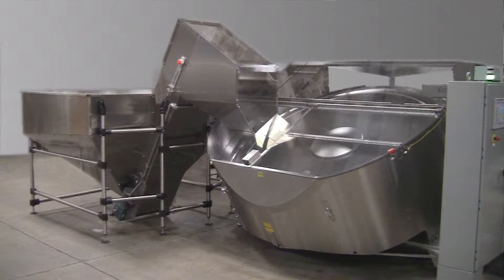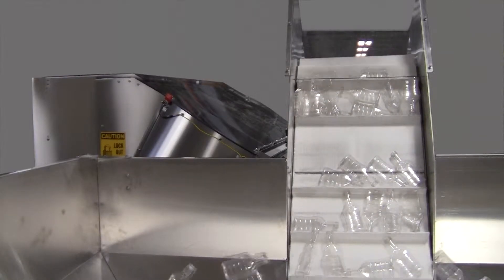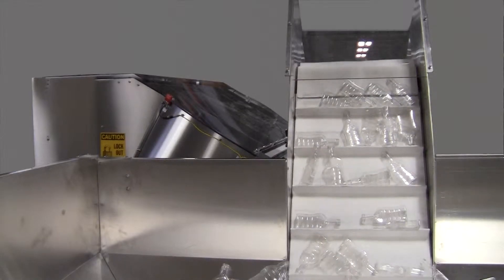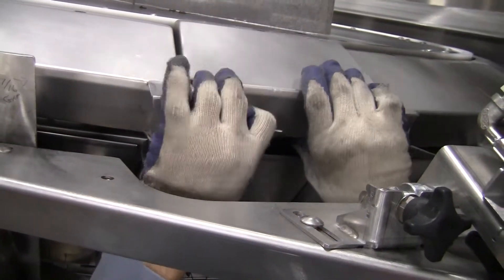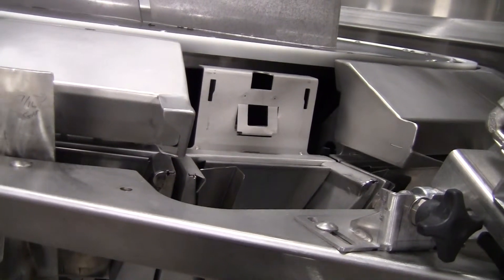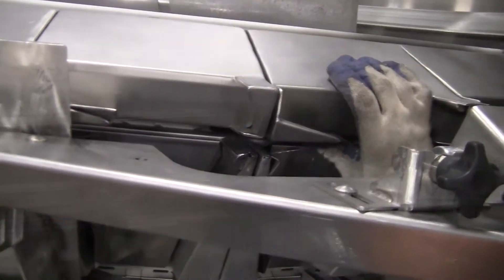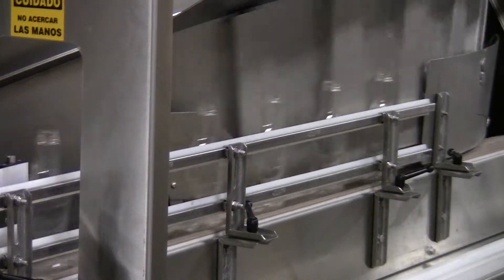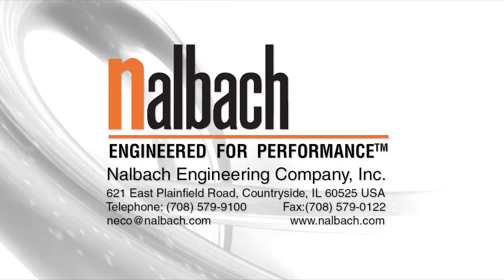Nalbach Engineering NECOSORT-S3-105 Bottle Unscrambler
Nalbach Engineering’s NECOSORT-S-3 Plastic Bottle Unscrambler reduces maintenance and downtime and does it with less Space, higher Speed and price Savings. The NECOSORT-S3 Plastic bottle unscrambler sorts a wide range of rigid container shapes including rounds, ovals, squares and rectangles.